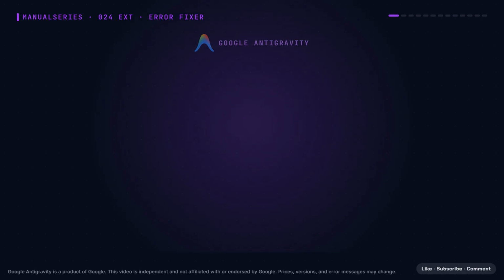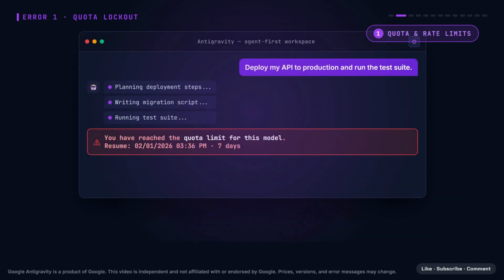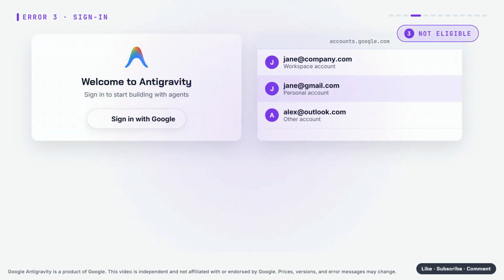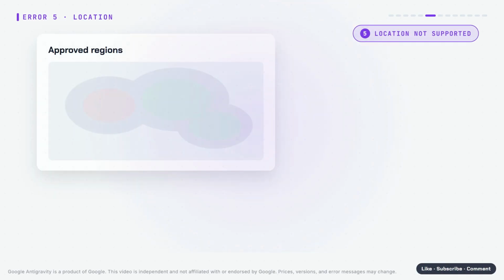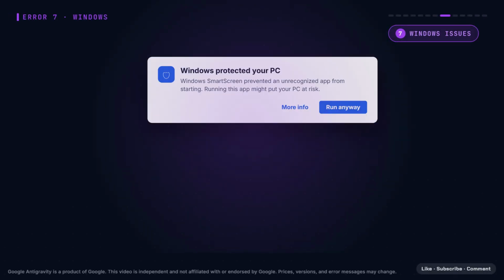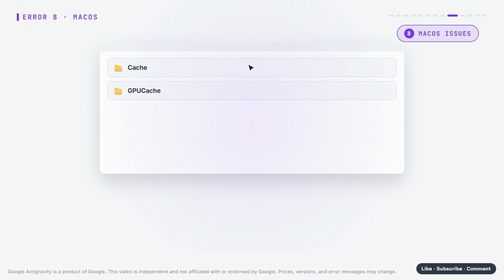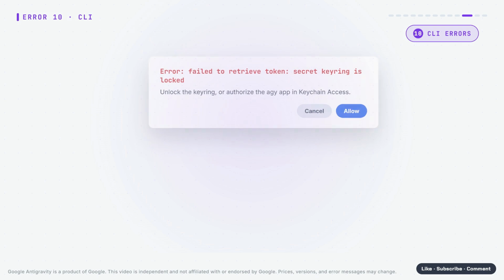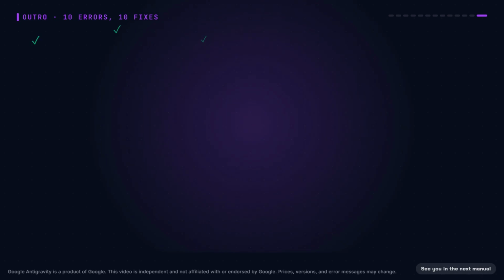Fix the 10 Most Common Google Antigravity Errors (2026)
0:00 Intro - 10 Most Common Errors
0:25 Error 1: Quota Lockout (The 7-Day Mystery)
1:09 Error 2: Agent Terminated Due to Error
1:42 Error 3: Sign-in / Not Eligible
2:12 Error 4: Account Setup Error
2:34 Error 5: User Location Not Supported
2:56 Error 6: MCP Server Connection Failures
3:28 Error 7: Windows Issues
4:06 Error 8: macOS Issues
4:32 Error 9: Won't Start / Update
5:01 Error 10: CLI Errors (agy)
5:29 Recap - Cheat Sheet
6:04 Outro

Google Antigravity is powerful, but when it breaks, it breaks hard. This step-by-step guide fixes the 10 most common Antigravity errors, verified against official documentation and the Google AI Developers Forum as of August 2026. No fluff - just fixes you can follow.

Before you start (prerequisites):
  - A personal Google account (@gmail.com recommended - Workspace accounts often fail)
  - Age verified (Antigravity requires 18+)
  - Windows 10 64-bit, macOS 12+, or Linux (glibc 2.28 or newer)
  - The latest Antigravity 2.0 app (currently Hub 2.8.1 / CLI 1.1.13 / IDE 2.5.5)

What you will learn (10 errors, 10 fixes):
  - Error 1: Quota lockout - why the "7 days" message appears (5-hour reset vs weekly cap vs AI credits) and how to fix it the legitimate way
  - Error 2: Agent terminated due to error - reset onboarding, restart agent service, isolate MCP servers
  - Error 3: Sign-in and "Not eligible" - personal account, age, region, VPN/ad-blocker
  - Error 4: Account setup error - retry, re-authenticate, clean reinstall
  - Error 5: "User location is not supported" - ToS country and VPN fixes
  - Error 6: MCP server connection failures - Settings, serverUrl, header auth
  - Error 7: Windows issues - SmartScreen, antivirus blank screen, WSL2
  - Error 8: macOS issues - Gatekeeper, crash loops, cache and permissions
  - Error 9: Won't start / update - Keep Both or Replace, malformed config, 30-second restart
  - Error 10: CLI errors - agy not found, keyring locked, SSH OAuth, CLI quota

Tip: many "errors" are already fixed in the latest release - keep Antigravity updated.

This is an independent guide. Versions, prices, and error messages may change.